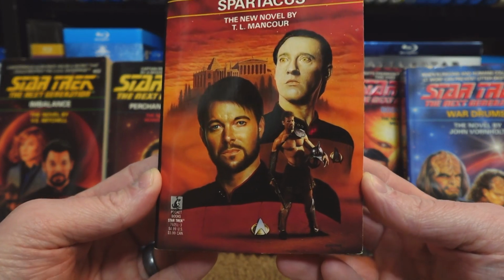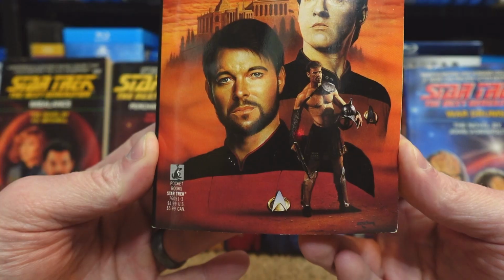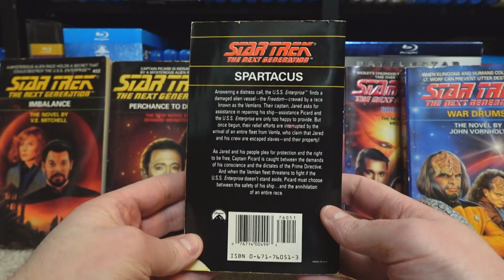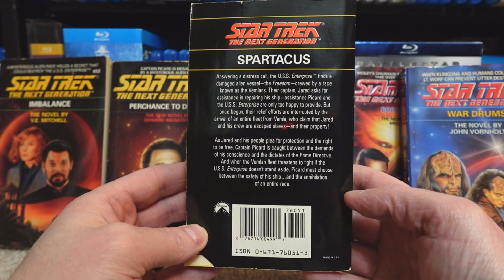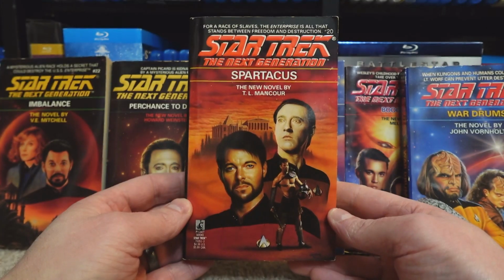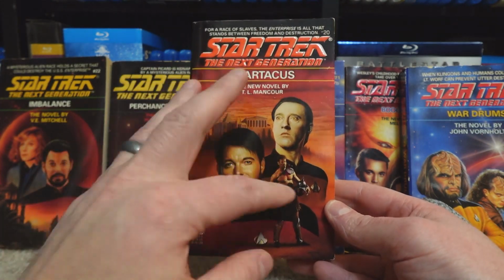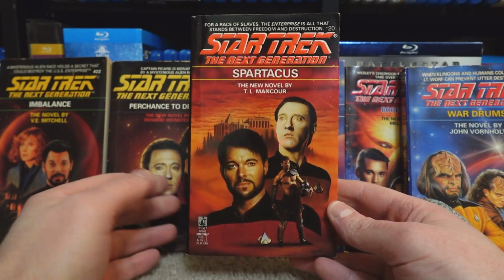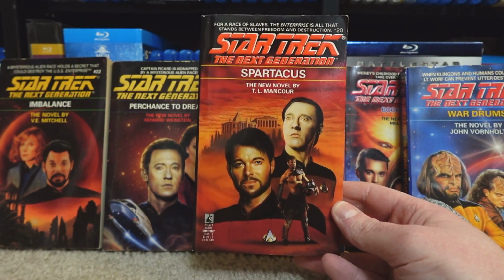Star Trek: TNG Spartacus book